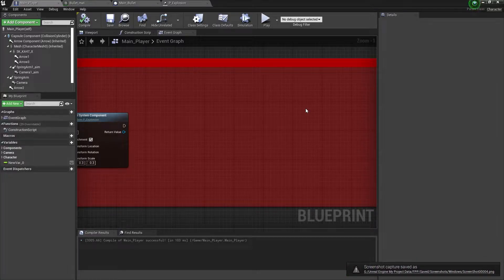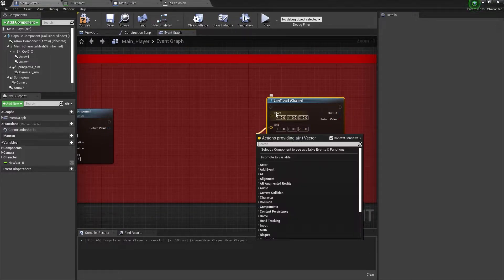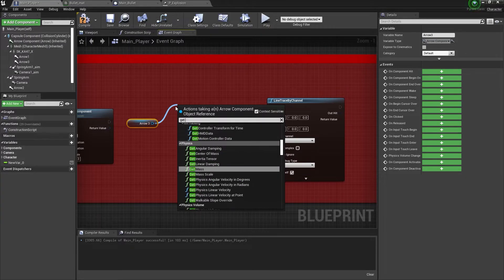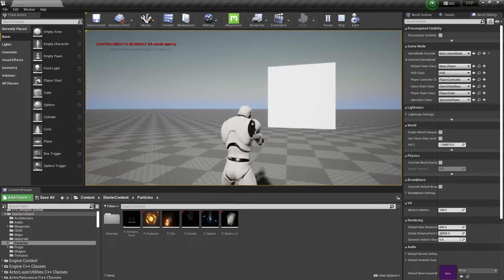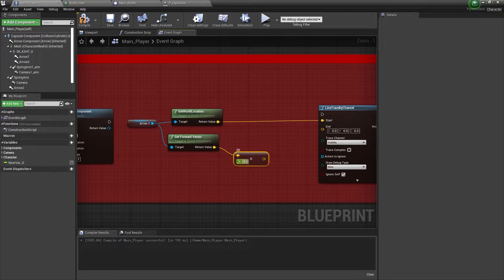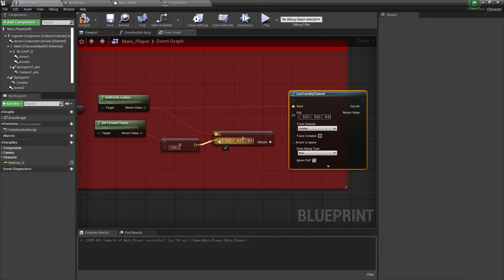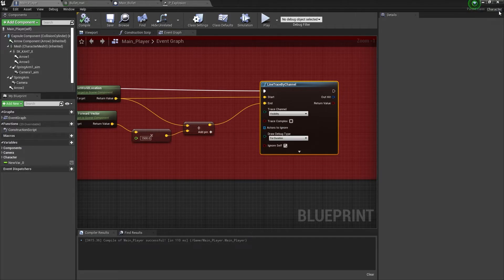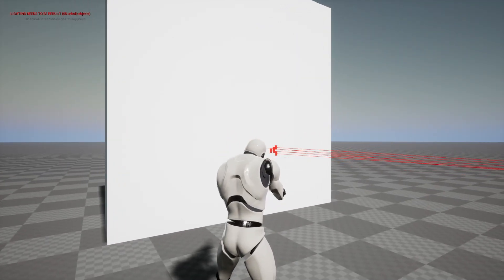Unreal Engine 4.27.2 LineTracByChannel Blueprint Code How to use LineTracByChannel Blueprint In UE4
This Video Present by Unreal Engine Bangladesh

or